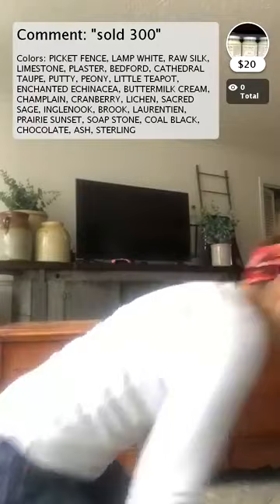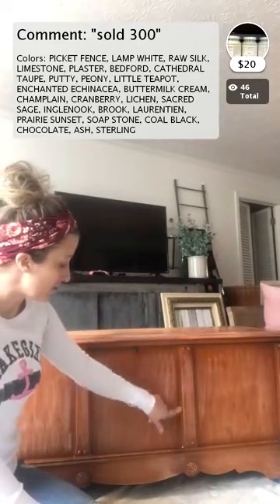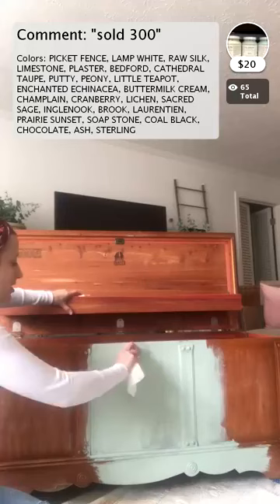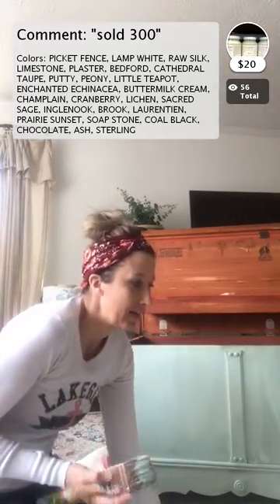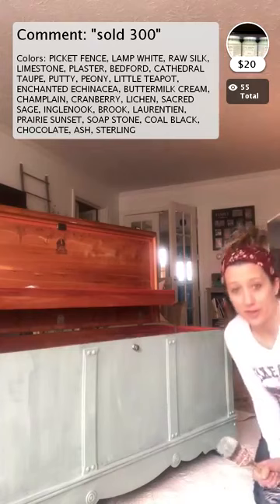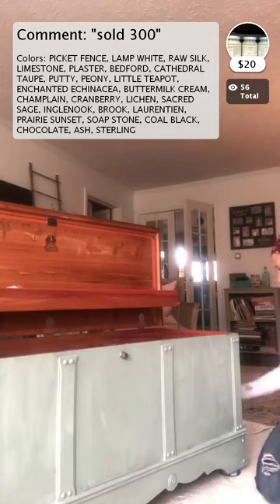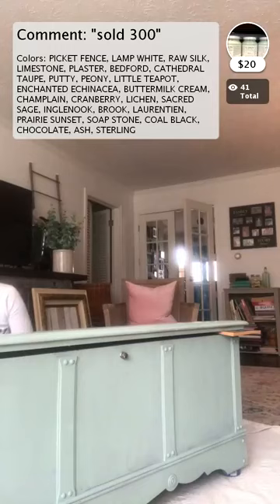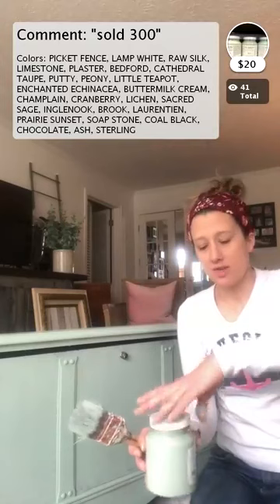Fusion Mineral Paint Demo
Watch as we paint with Fusion!
Or visit us in store: 7533 Tyler Blvd Mentor, OH 44060